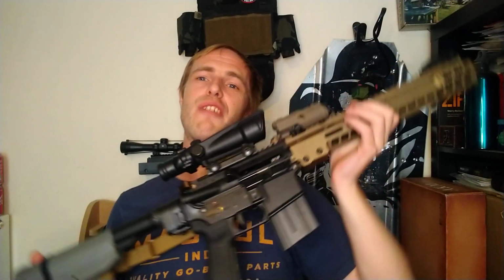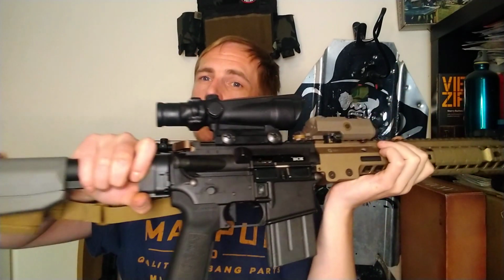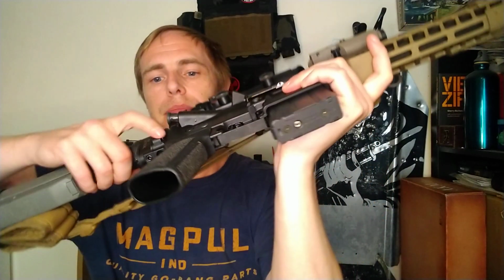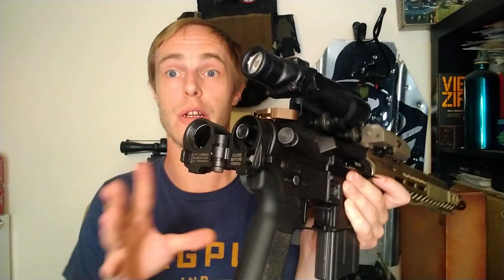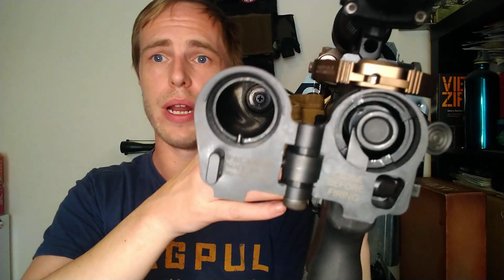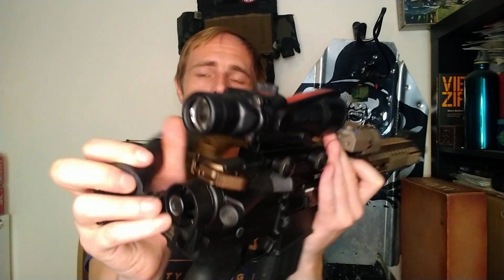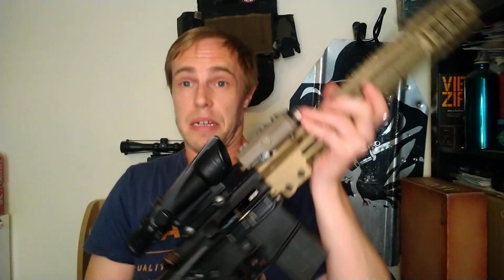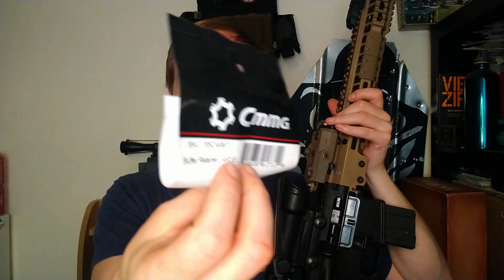OMG (Dytac) Law Folder is back up and running on my TM MWS Thanks to a CMMG buffer retaining pin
after having issues with the original buffer retainer pin in the OMG Dytac Law Folder for the MWS I've replaced it with one from CMMG and so far the results are promising.

link to the discord full of people who know a lot more than me!!!

please not this channel is for Airsoft and not real firearms I am aware that I'm technically not using the parts as intended.